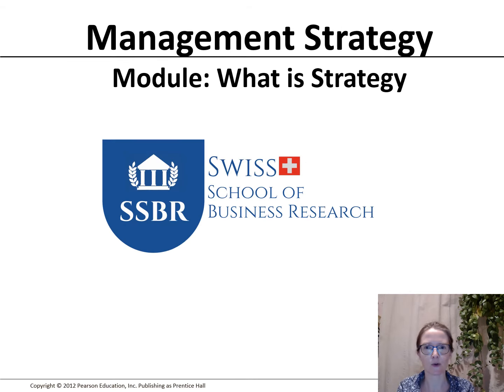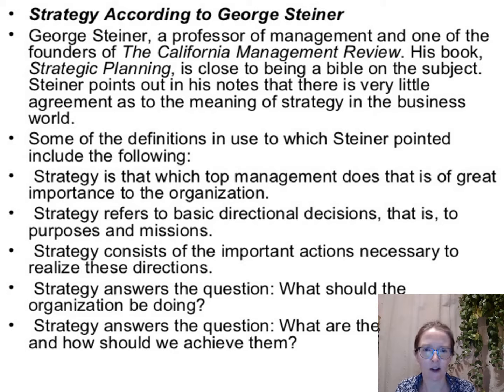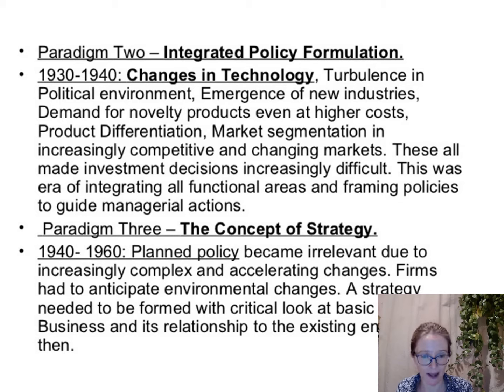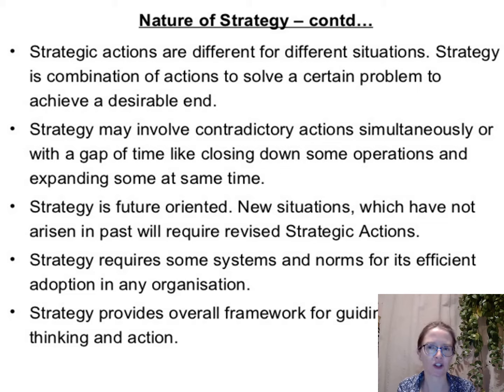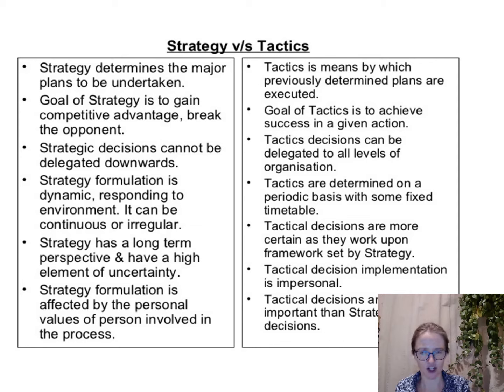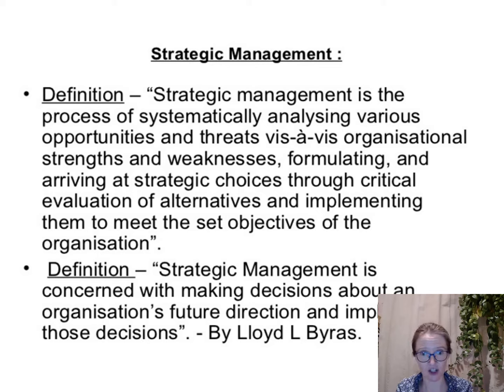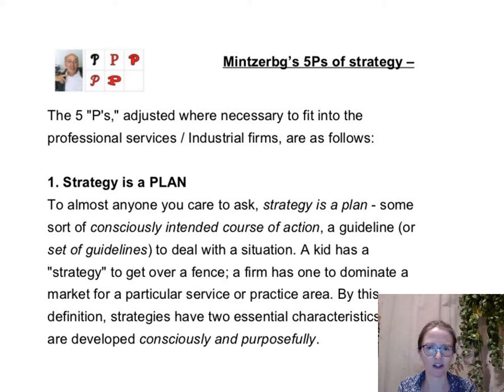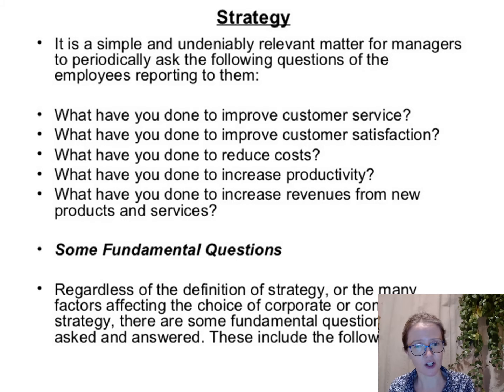Strategic Management 1 What is Strategy Free MBA course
Class 1 of Strategic Managment of Free MBA course
FREE MBA course – This video is part of the FREE MBA course

A new book that will help you study:
“Leveraging AI and ChatGPT for Academic Success – A Guide for bachelor, master and Doctorate studies”